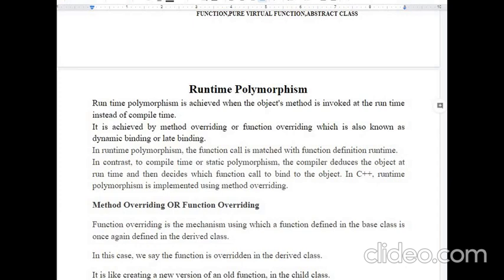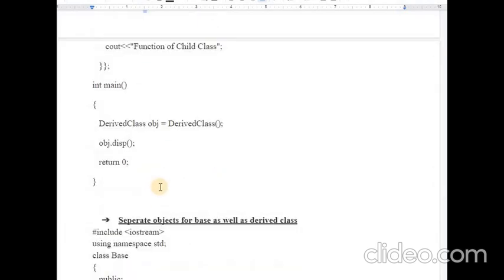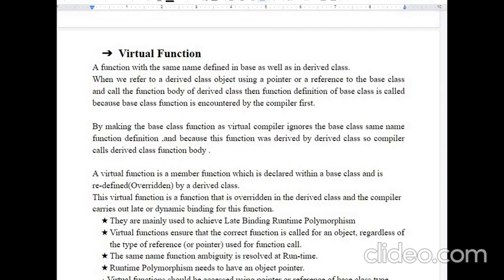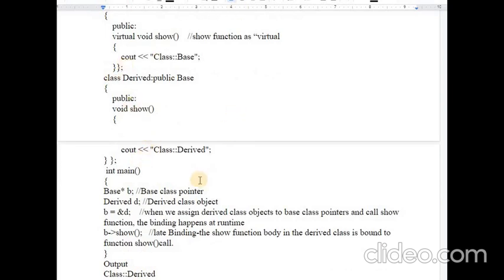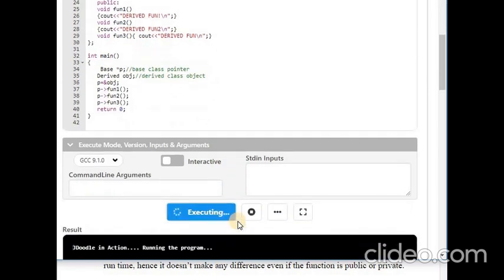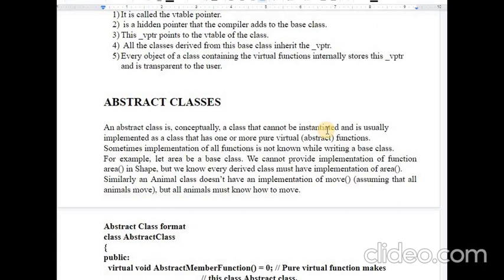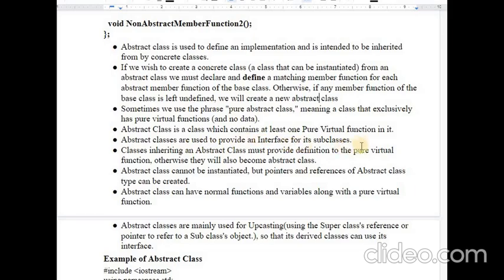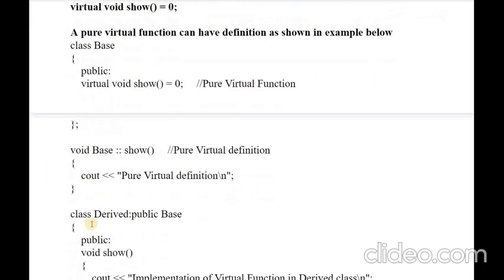SAITM B TECH CSE SEM 4 OBJECT ORIENTED PROGRAMMING UNIT 3 LECTURE 8